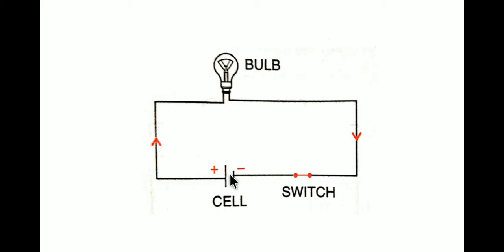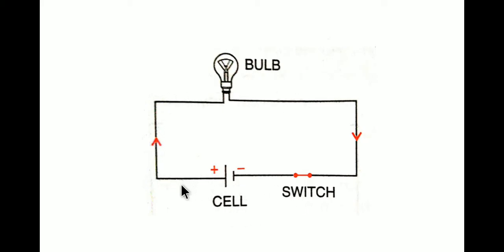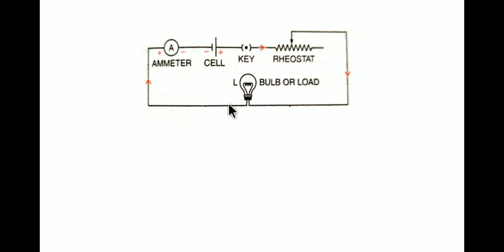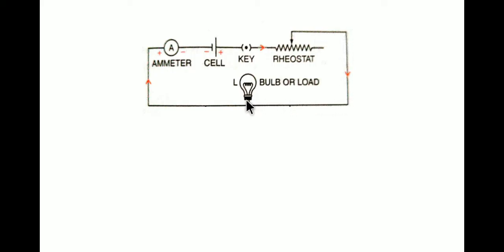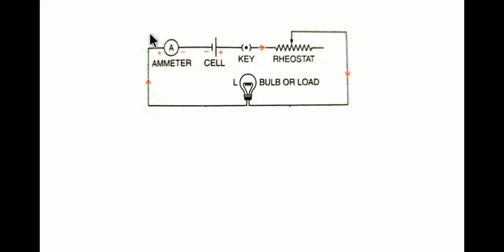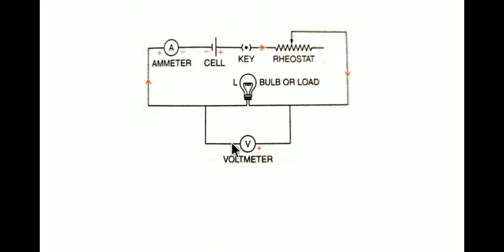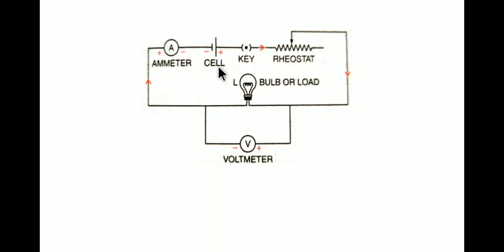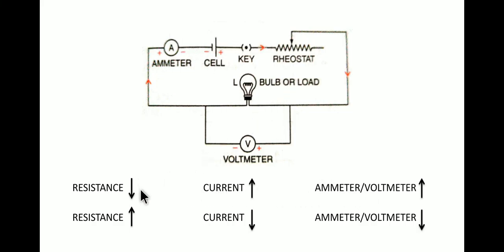Class 9 Simple Electric Circuit